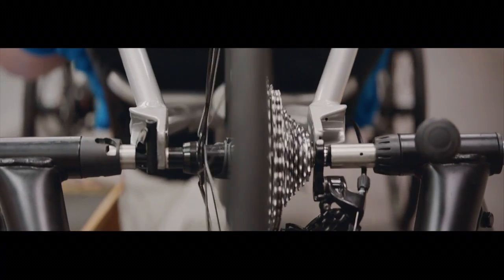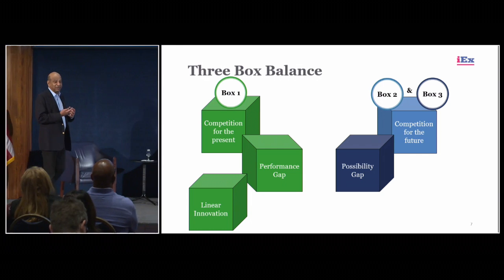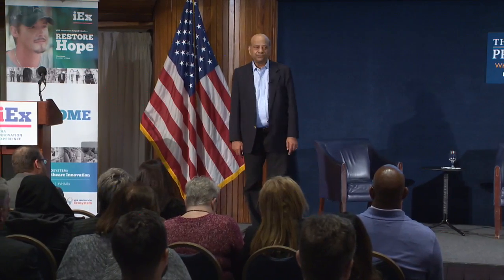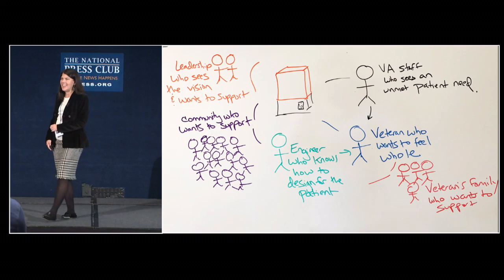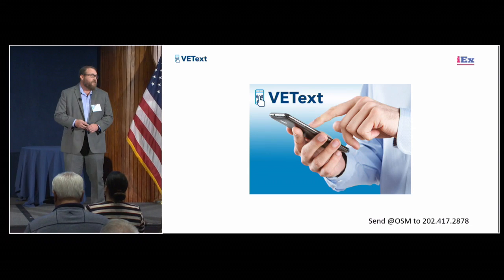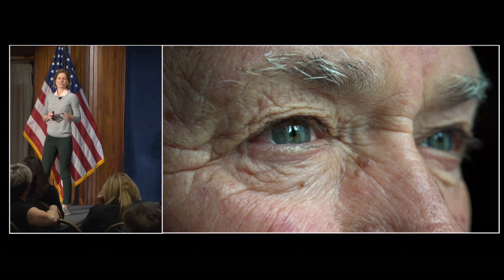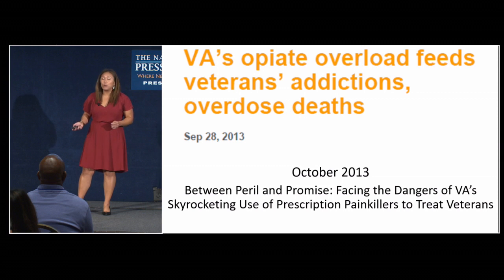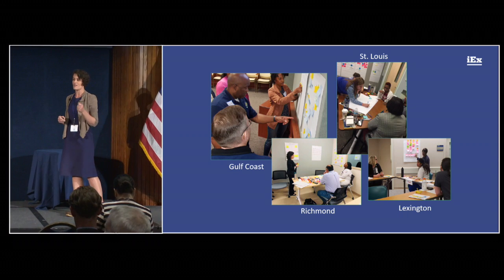Day 1 iEx: Welcoming Remarks, Keynote and iEx Talks Session 1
Vijay Govindarajan, popularly known as “VG,” is a national best-selling author known for creating “good” discomfort with his audiences, whether they’re Fortune 500 companies or government agencies in the throes of change. His message at the keynote of this year’s VHA Innovation Experience on October 22 is sure to disrupt the conventional wisdom of change and what it means for large organizations like VHA.

The VHA iEx Talk series features TED-style talks that showcase the innovative practices and ideas of frontline VHA employees. These five- to eight-minute presentations highlight practices from across VA. In tandem with the Changing Lives, Saving Lives campaign, these practices are helping VHA better serve our nation’s Veterans. Each practice demonstrates that VHA is a leader in innovation, change, and progress. Individually and collectively, these employees created an innovation that can have a significant impact on VHA, demonstrating that new ideas can create real, impactful change to the care VA provides.